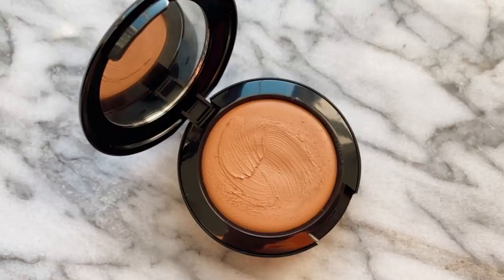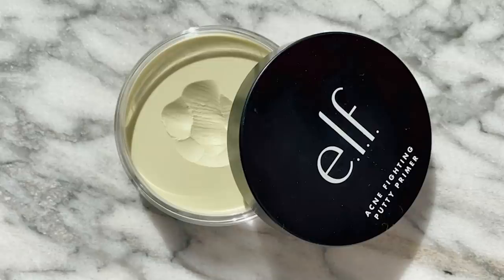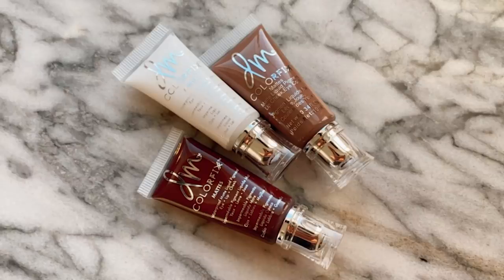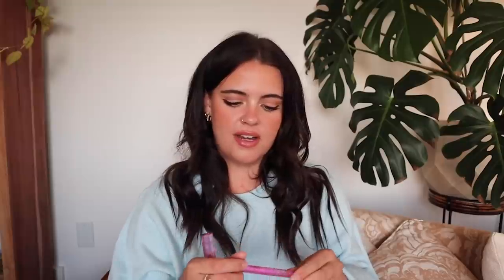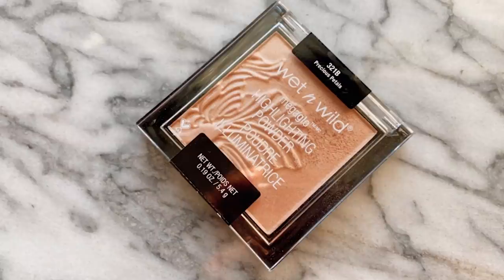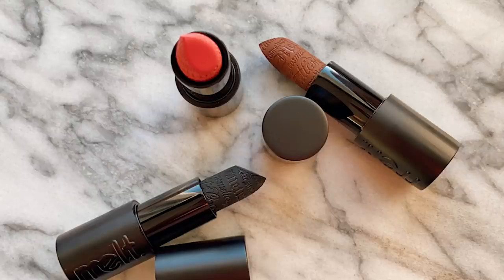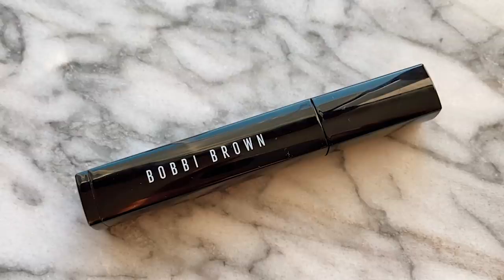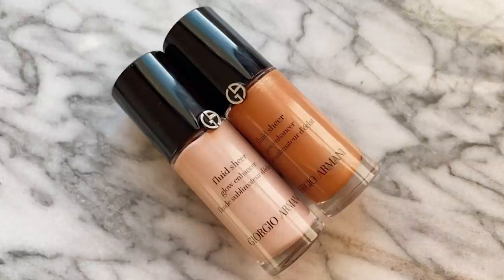NEW Product Roundup | June 2021 | Julia Adams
WEARING-
Jewelry-